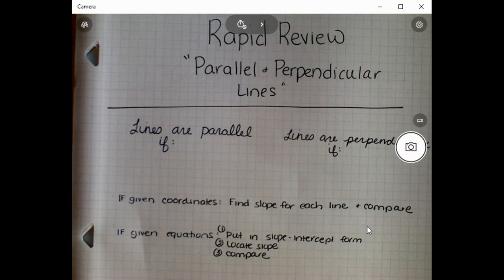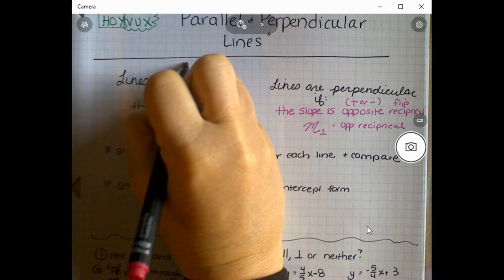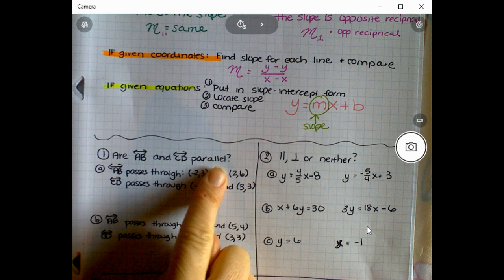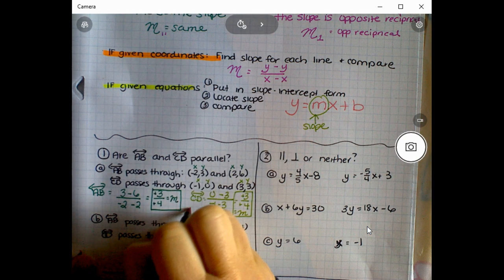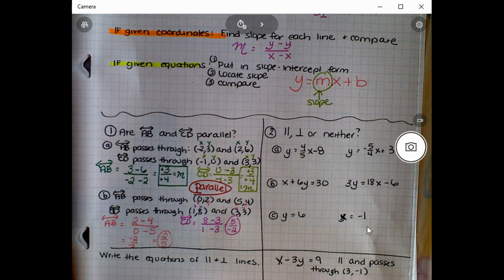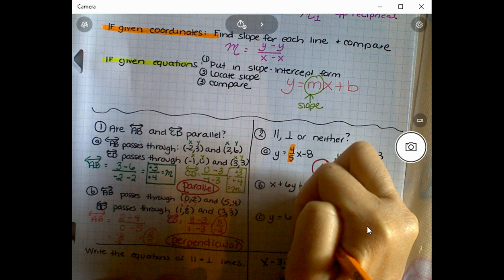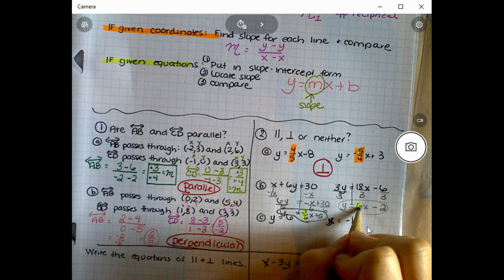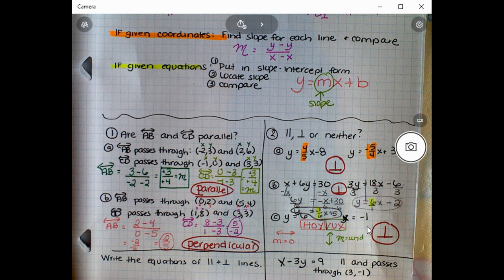Rapid Review: Slope of Parallel and Perpendicular Lines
Algebra 1